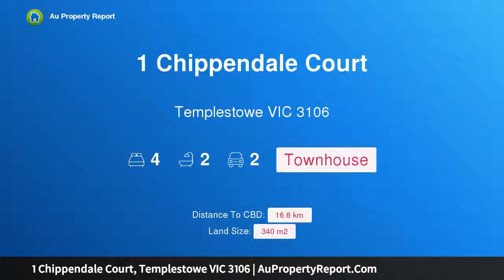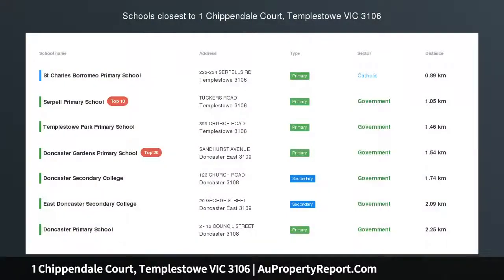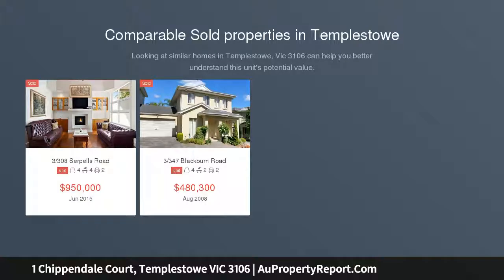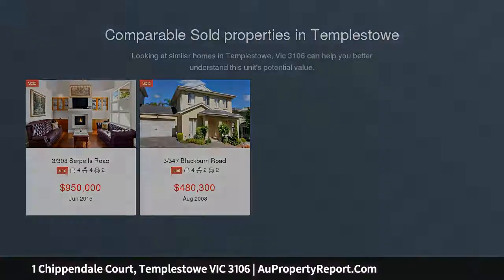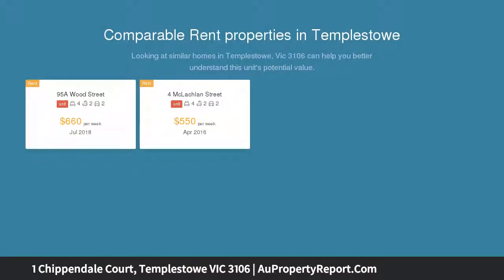1 Chippendale Court, Templestowe VIC 3106 | AuPropertyReport.Com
1 Chippendale Court, Templestowe VIC 3106
Property Type: townhouse
Bedrooms: 4
Bathrooms: 4
Car Space: 2
Stately modern living in a premium location